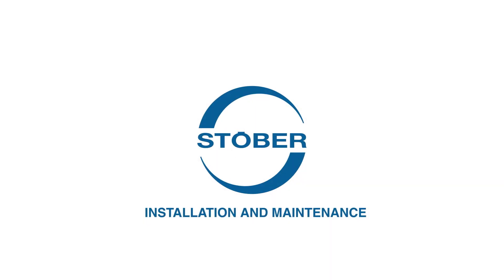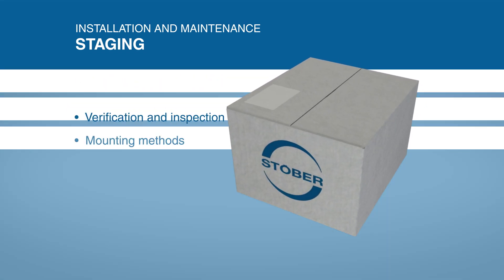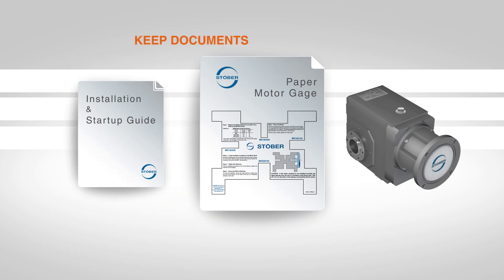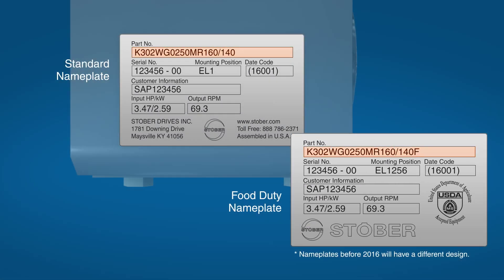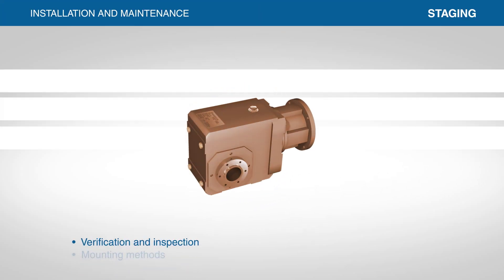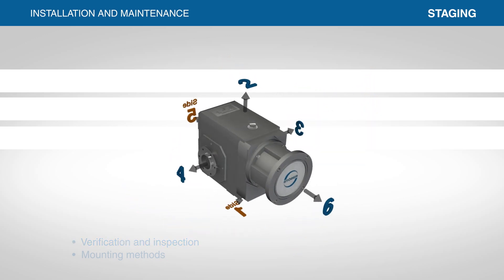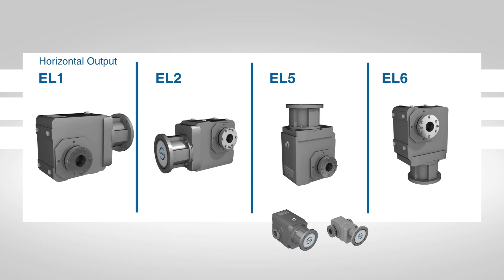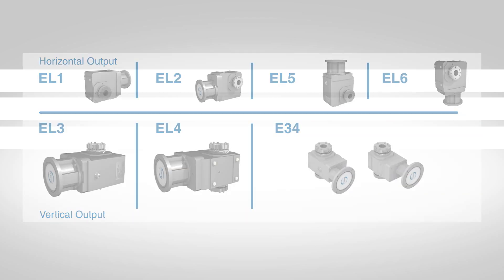Installation and Maintenance Series: Staging Your Gearbox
Determine what information you need for your gearbox, including checking for all components and verifying mounting positions. today!